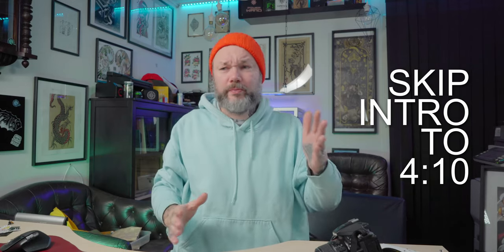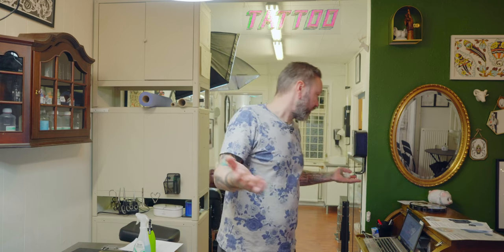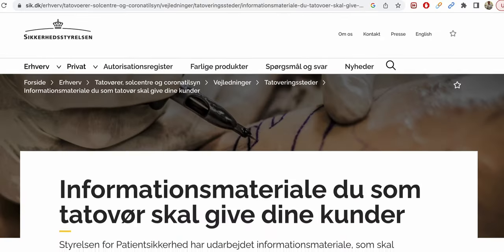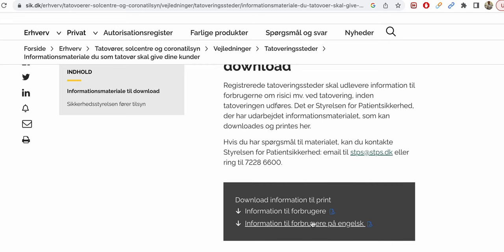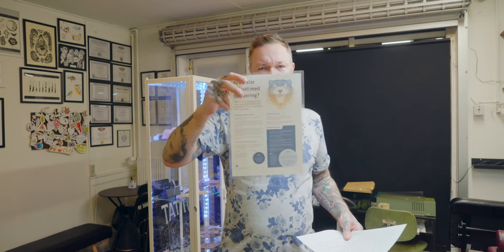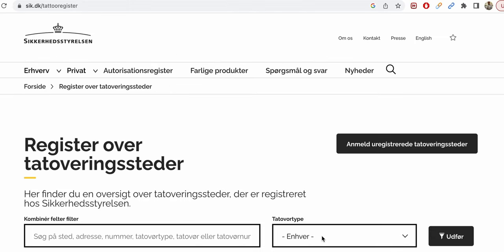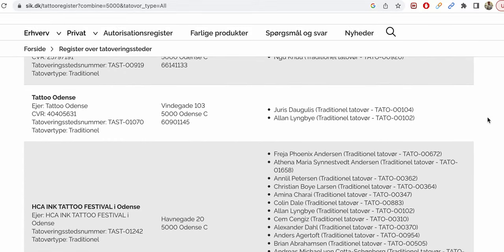Tattoo Hygiene and Safety Check Up in Denmark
Tattoo SHOP Hygiene and Safety Check Up in Denmark

We have a somewhat yearly inspection at tattoo shops from local health and safety authorities called Sikkerhedsstyrelsen and they go through their checklist and see if things are in order at your shop.

YOU RIGHT CLICK ON PAGE AND TRANSLATE IT TO ENGLISH